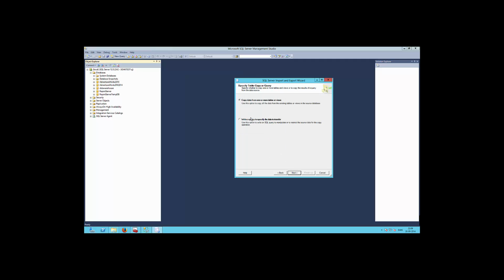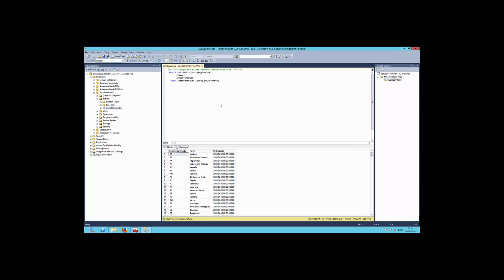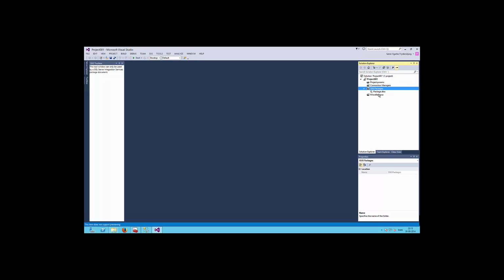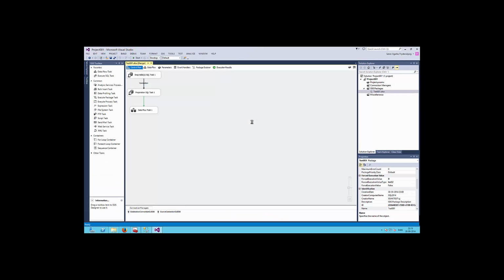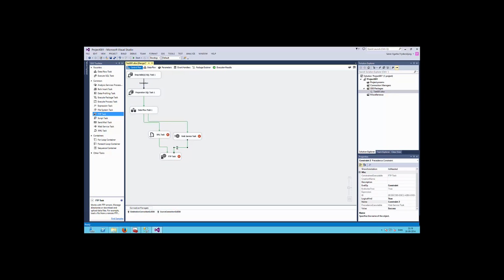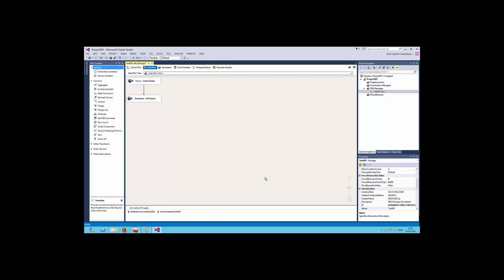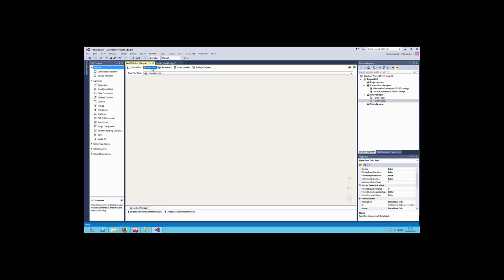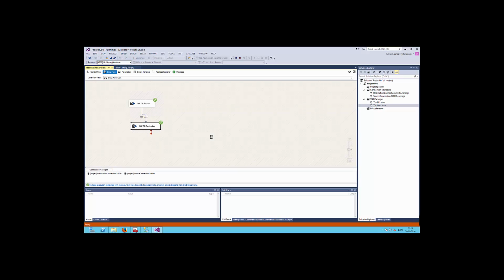Exam 70-463 Module 3 Creating SSIS Packages